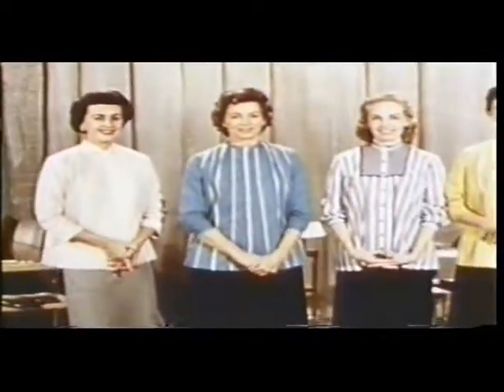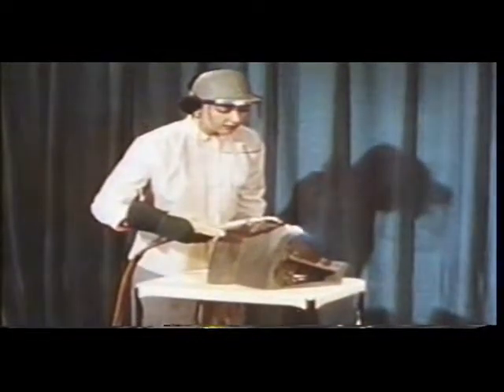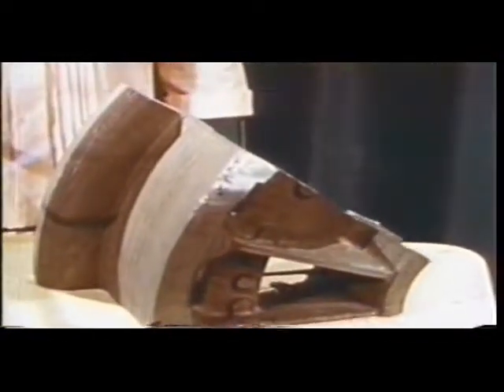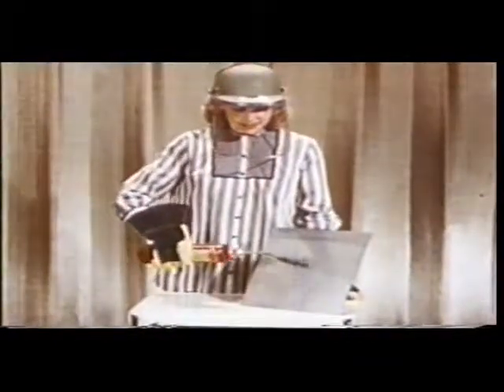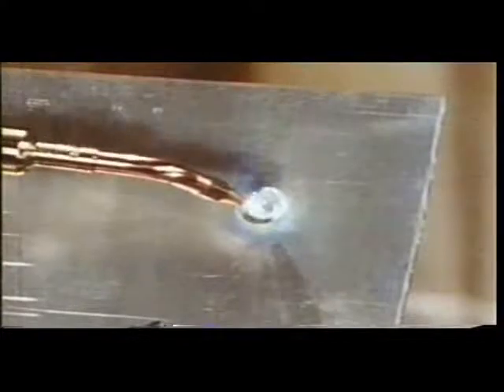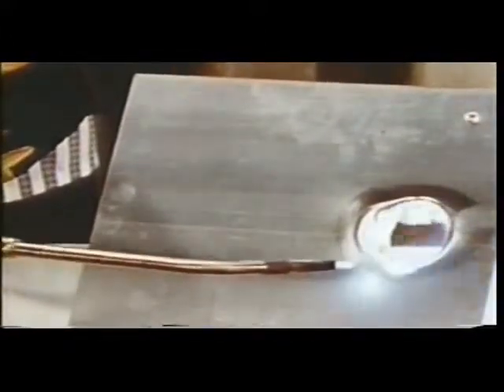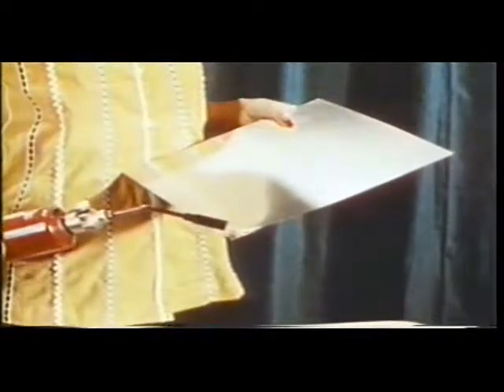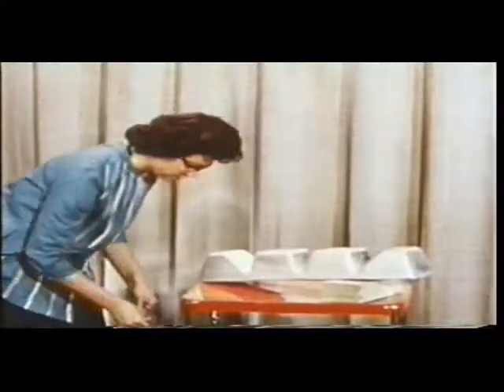Magnesium Safety Video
Magnesium often gets a bad reputation because of fire hazard or flammability. Find out the real truth by watching this video. Education can negate fire hazards and the opportunity to use magnesium for lightweighting can be fully achieved.